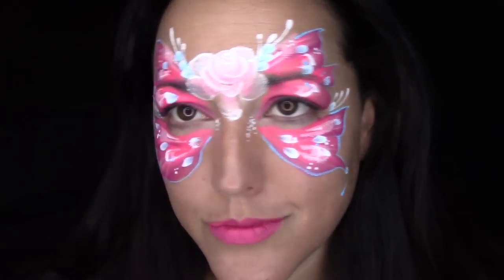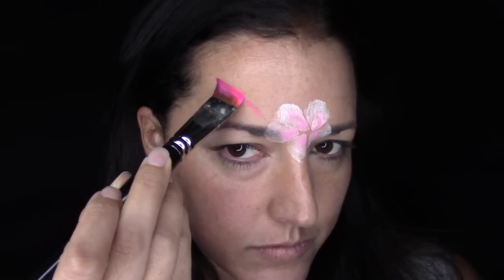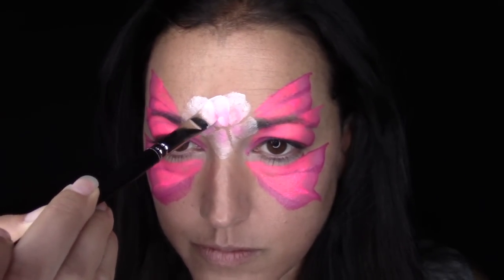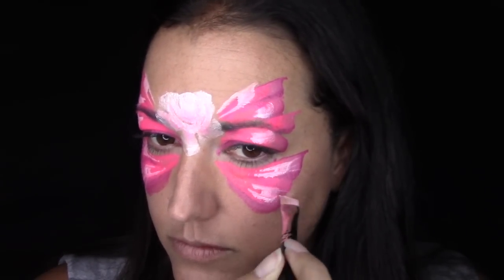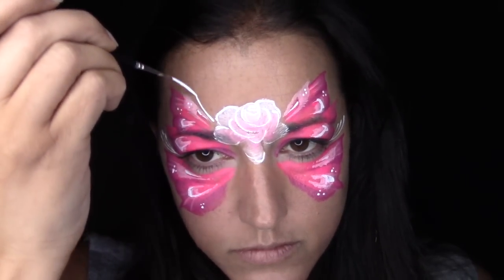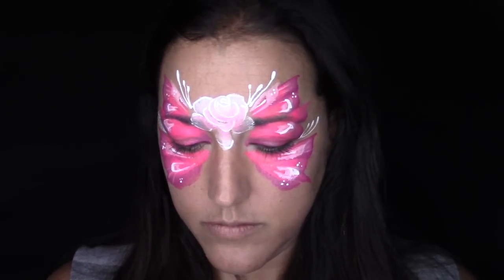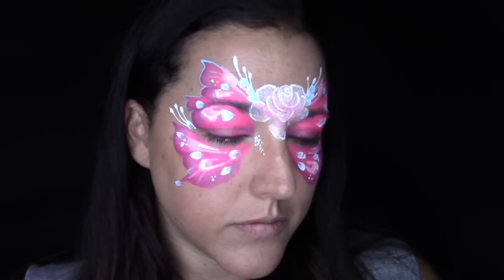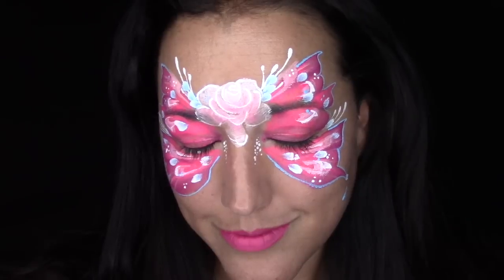Rose One Stroke Butterfly Face Paint Tutorial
This soft rose butterfly face paint is an easy and effective design for parties and girls who LOVE pink. Hope you like it.